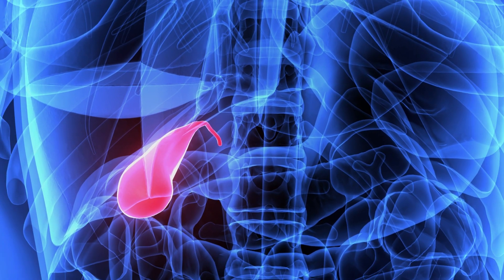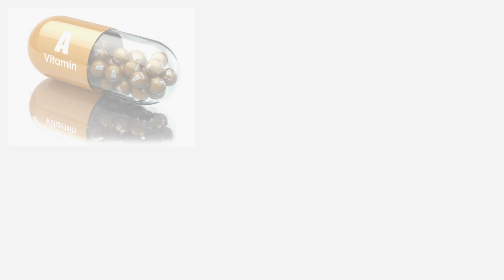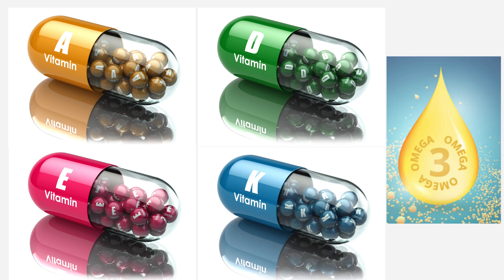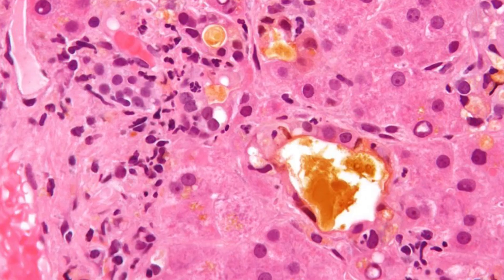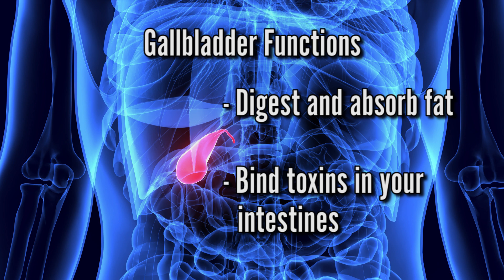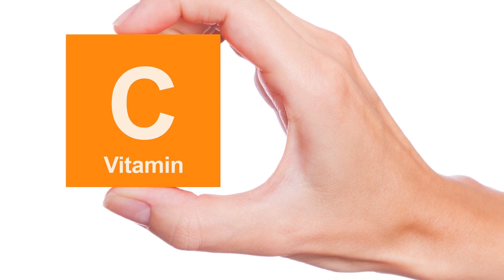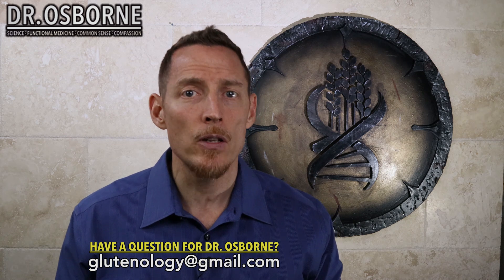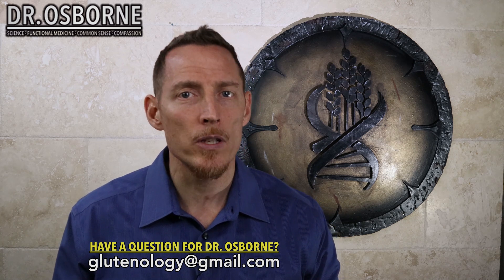What is the function of the gallbladder? What Happens When It is Removed?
Can a gluten free diet help your broken gallbladder?

Want more information on the liver and gallbladder?  Check out the videos below:

When the gallbladder is compromised it can lead to acute pain in the right abdomen and other symptoms such as shoulder pain, diarrhea, clay colored stools, headache, fatigue, and nausea.

The gallbladder is a very important organ attached to your liver.  The function of the gallbladder is to store the compound bile.  Bile helps your body to properly emulsify and digest fats from your diet.  This includes fat soluble vitamins like A, D, E, and K.  It also includes the essential omega 3 fats.

If the gallbladder becomes blocked by fall stone formation, the symptoms above can manifest.  The pain for some is so great that they end up in the ER.  Often times this results in being told to have gallbladder surgery (cholecystectomy).

Having your gallbladder removed can contribute to deficiencies of these important nutrients over time.  This in turn can increase the risk for cancer, heart disease, and a number of other degenerative conditions.

Another important function of bile is that is helps to bind toxic compounds in your GI tract and prevents them from entering your blood stream.

If you have been told that you need to have your gallbladder removed (gallbladder surgery), consider a gluten free diet.  For many, a diet change is the solution to a healthy liver and gallbladder.

Additionally considerations for a healthy gallbladder...
Vitamin C, choline, and taurine are nutrients that support healthy bile production and flow.